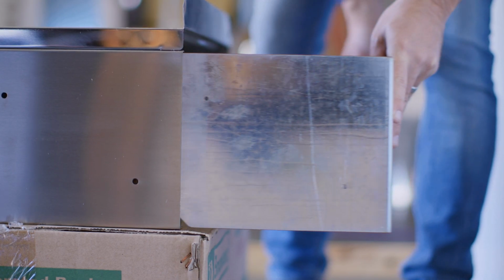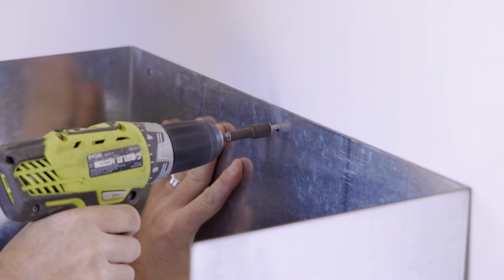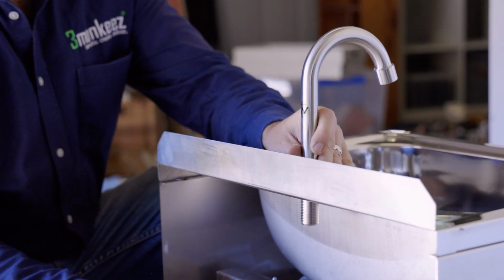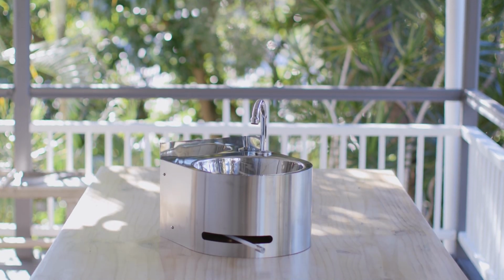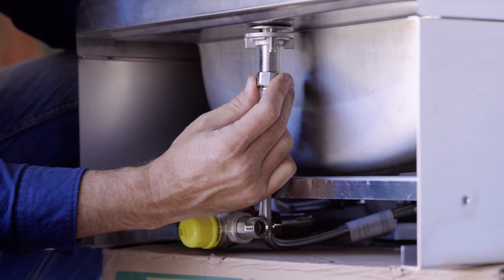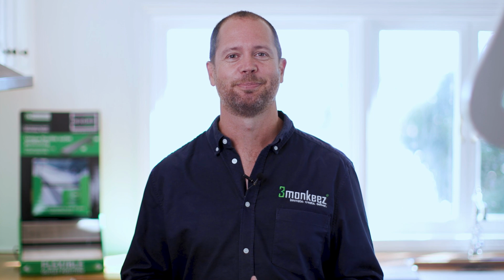3monkeez | How to install Knee-Operated Hand Basin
3monkeez | How to install Knee-Operated Hand Basin